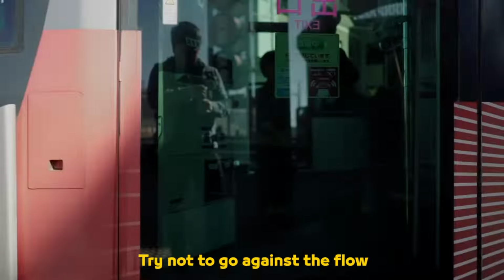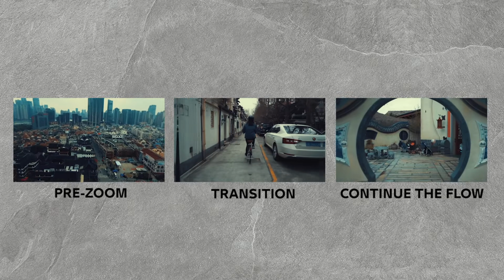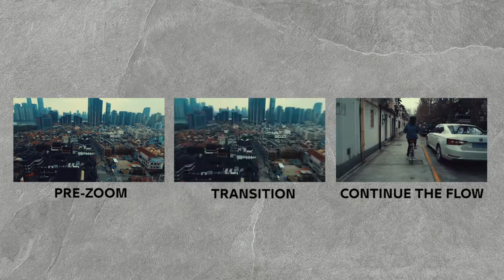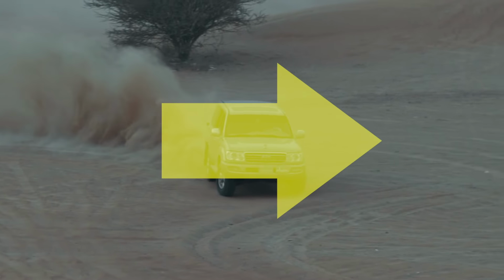3 Transition Hacks to UPGRADE your Travel Videos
Here are a few hacks that serve as foundations for better travel videos as a whole and not just upgrading your transition game. These hacks are from years of experience and learnings from other creators and filmmakers which I'm happy to share to you!

This is not an editing tutorial but more on how to improve on your skills for better transitions and videos.

Produced by: Near Creative Agency